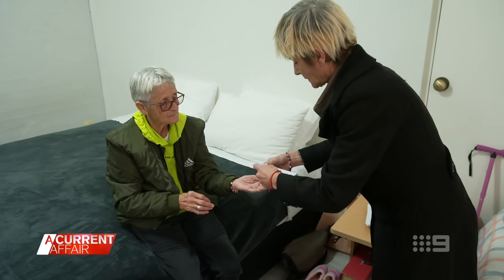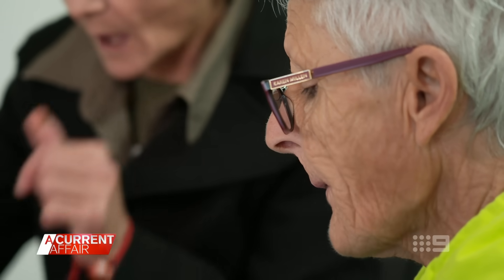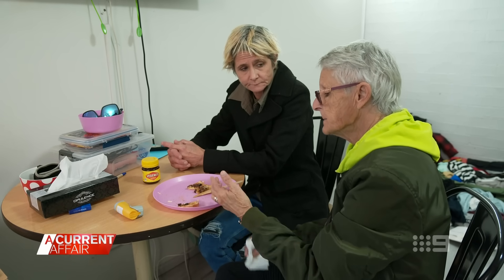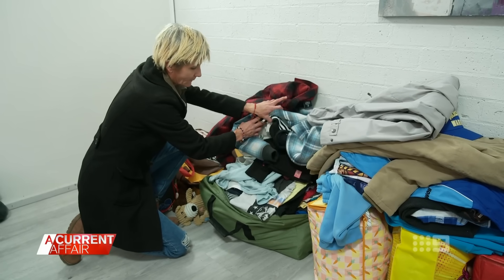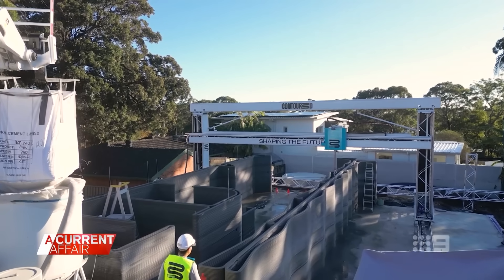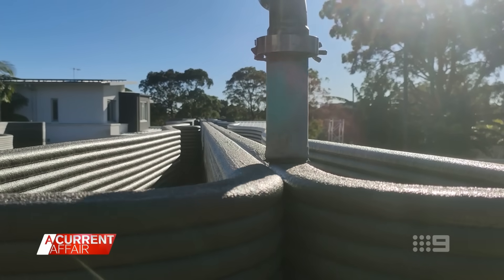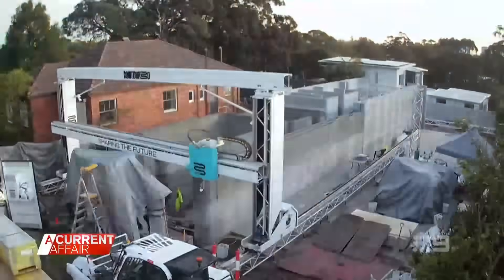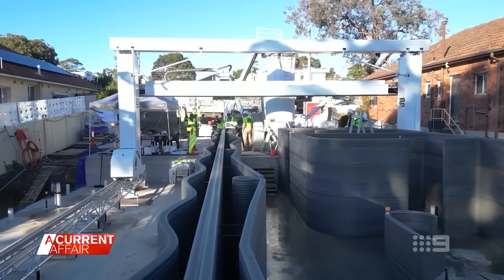Could 3D printed houses solve the housing crisis? | A Current Affair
It looks like a regular house, but there's something a little different about this one.

A Current Affair covers the realms of politics, crime, human rights, science, technology, celebrities and entertainment - all investigated by a dedicated team. A Current Affair airs weeknights at 7.00pm on Channel 9